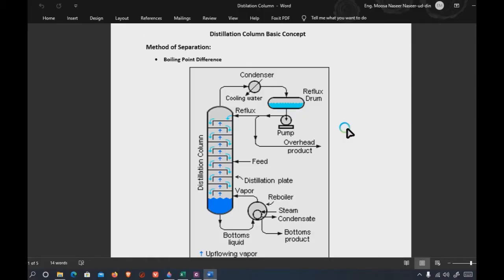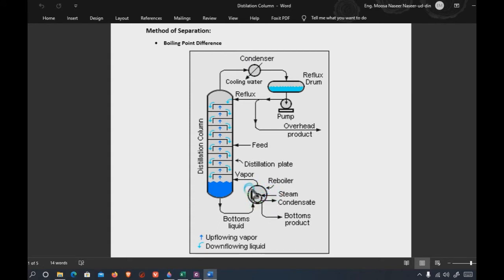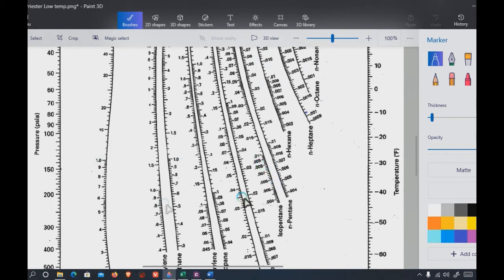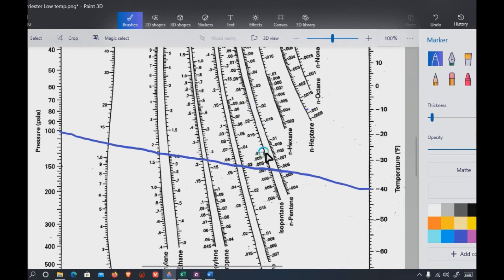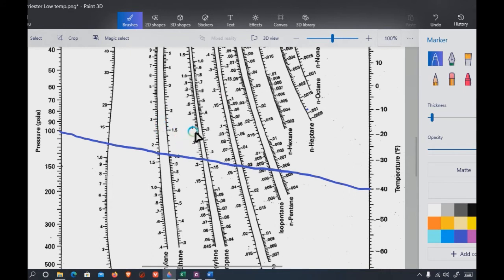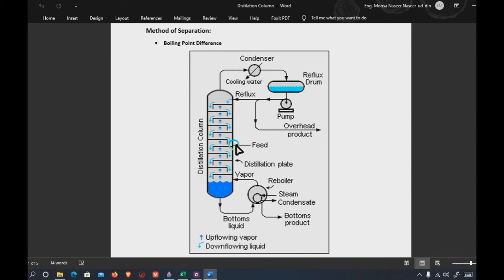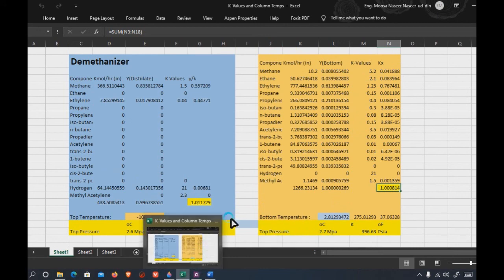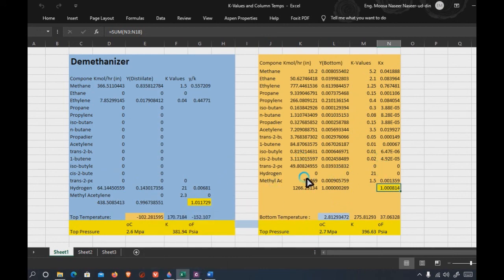Distillation Column Design Basics (Top and bottom temperatures)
This video is based upon the design of distillation column. And it is aimed to provide students the best and simple understanding of calculation of top and bottom temperatures of distillation column effectively.